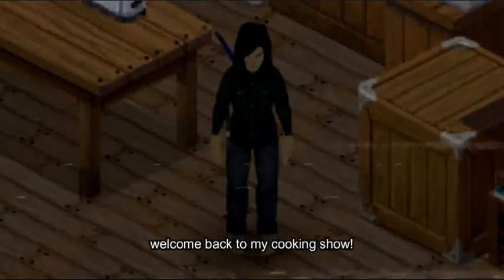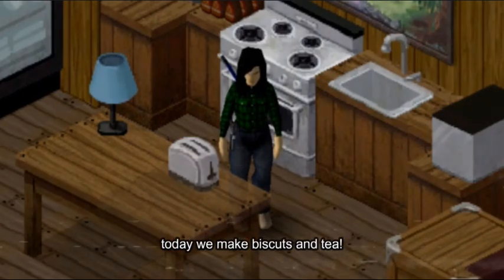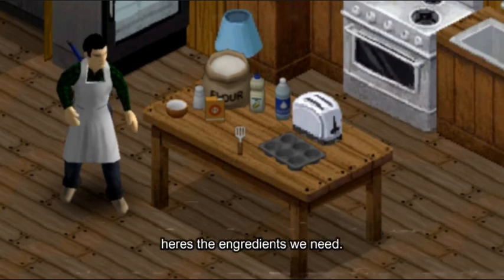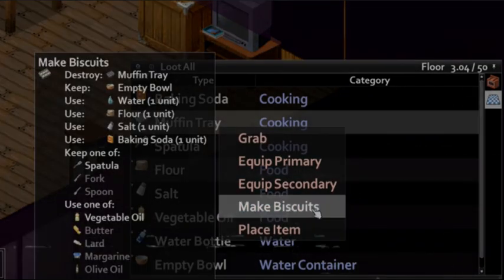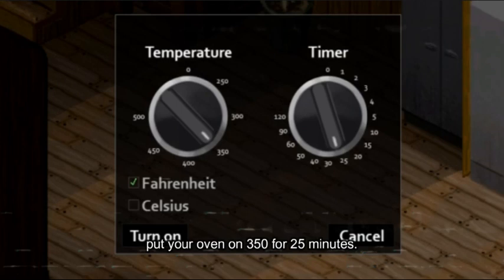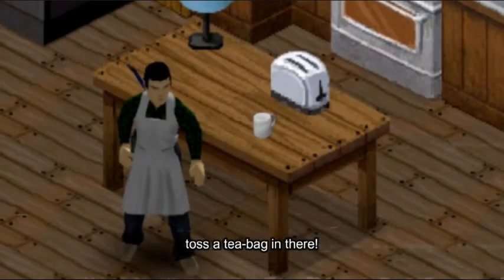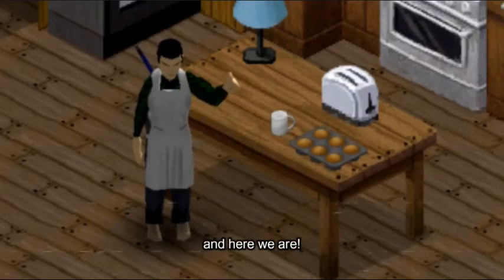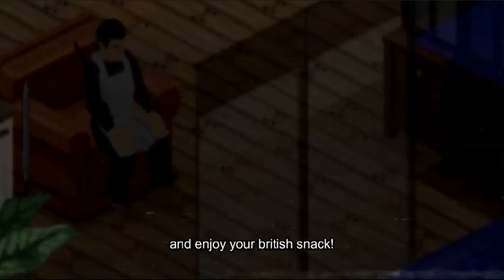Project Zomboid. Chet's cooking show! (episode 3, tea and biscuits)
i had to redo this 3 times,
first time i wasnt recording.
second time i burnt everything (including the tea)

this is so much fun to make.